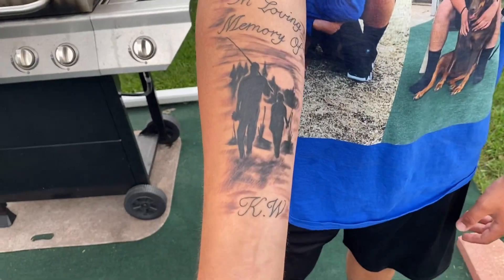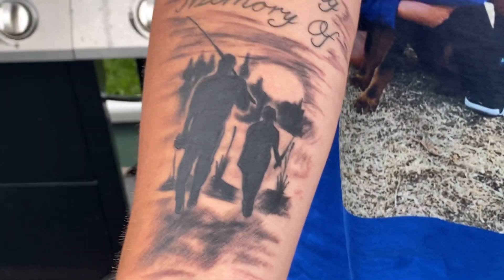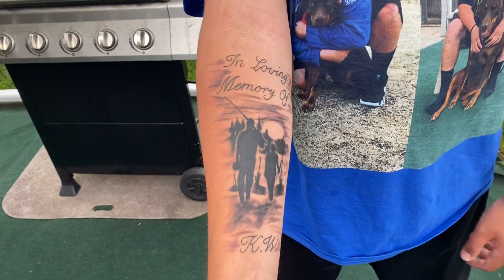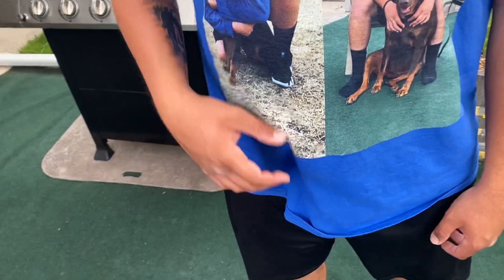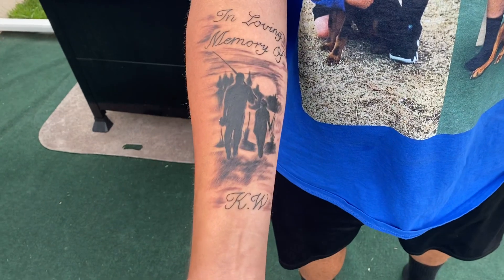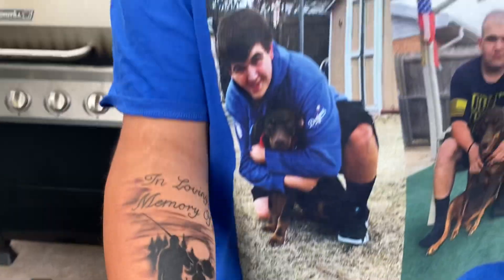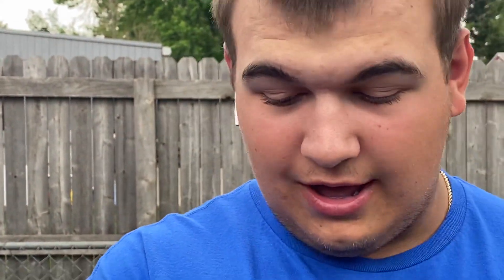It’s Officially Done